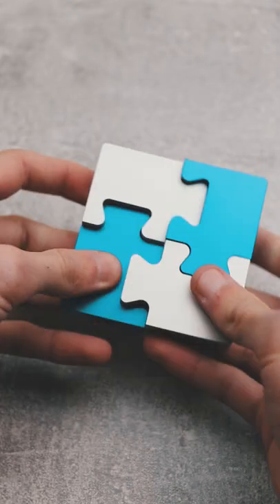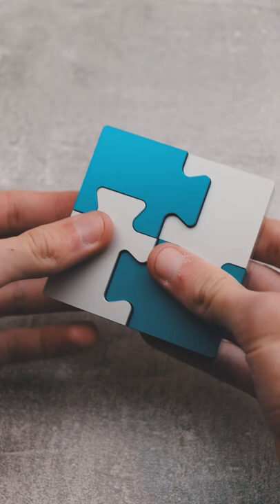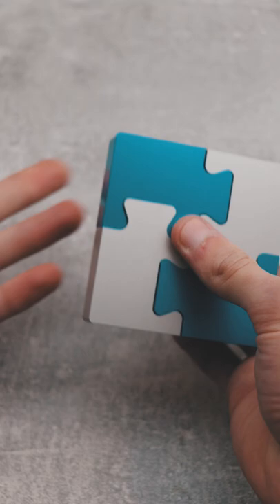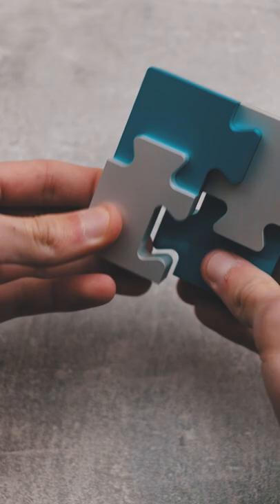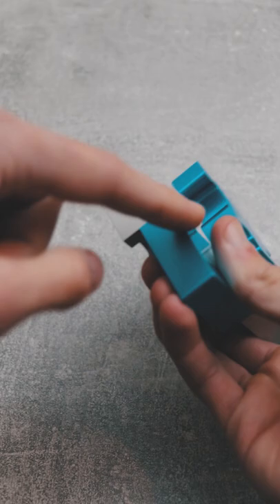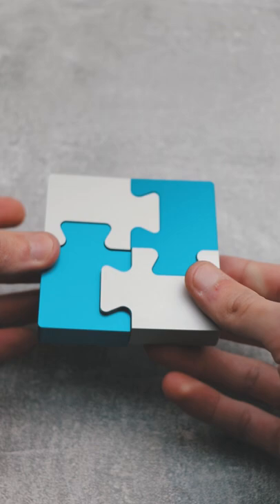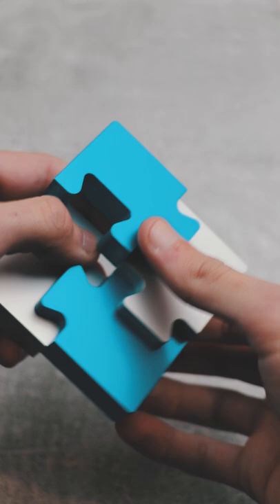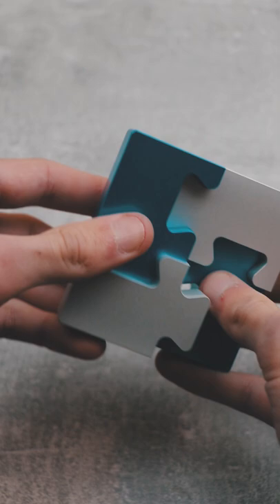4-Piece Jigsaw Puzzle (you won't expect it)